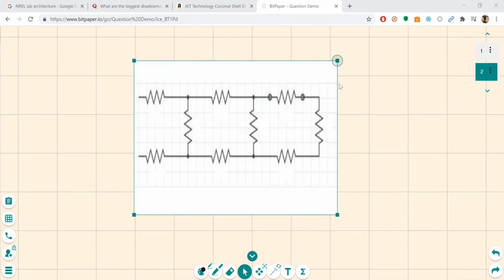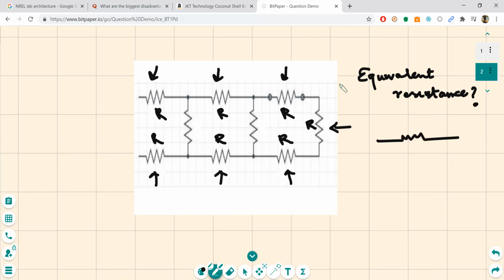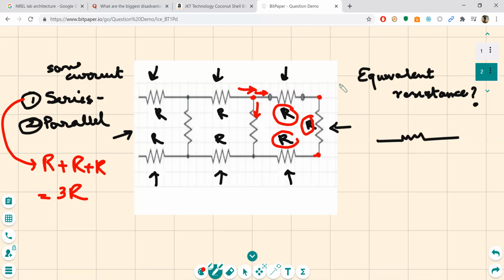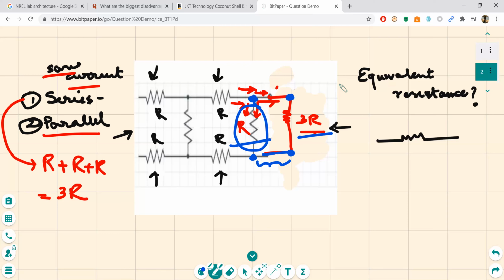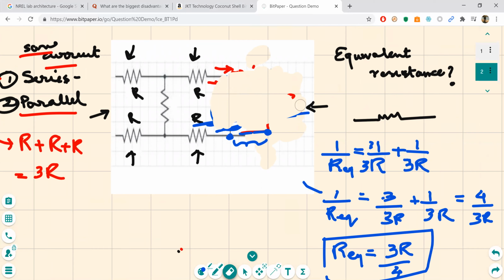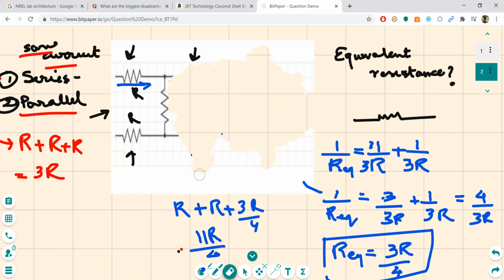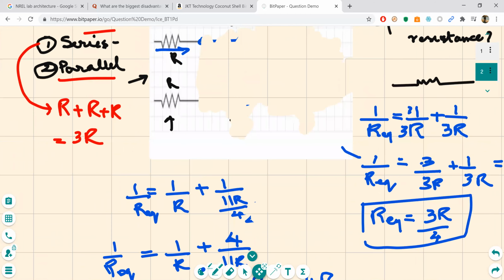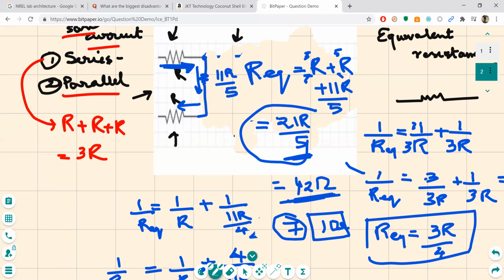Find the equivalent resistance of DC circuit, 9 resisters in series & parallel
This is a quick breakdown of finding the equivalent resistance of a given circuit. I worked this problem with a student of mine. Let me know what you find useful and what you didn't, and I can incorporate that into the next video.

Correction: 9 resistors not 7 :)